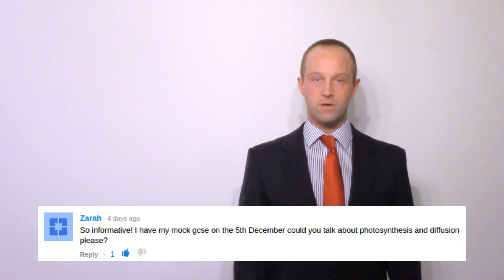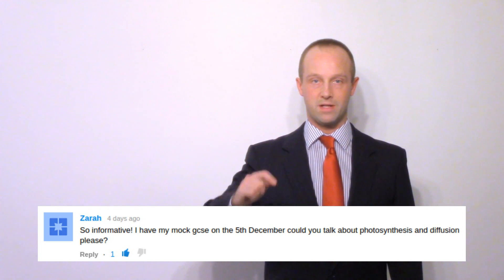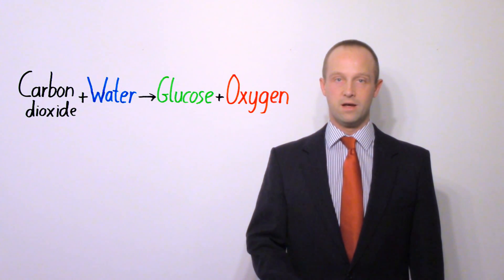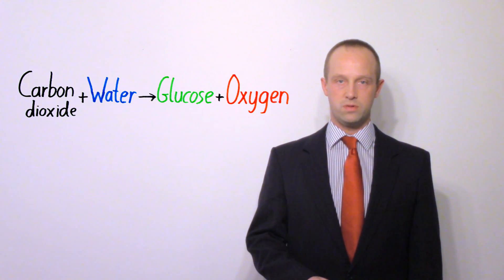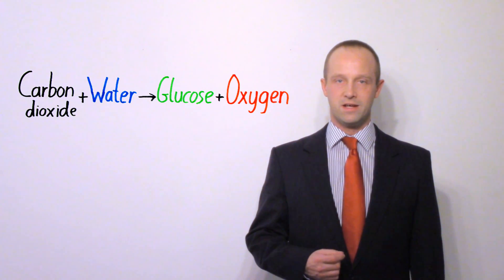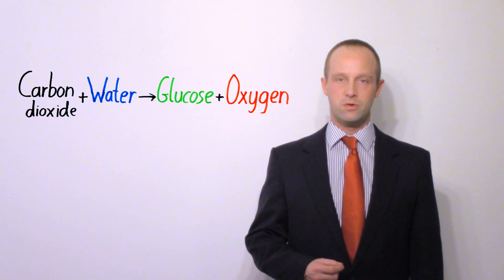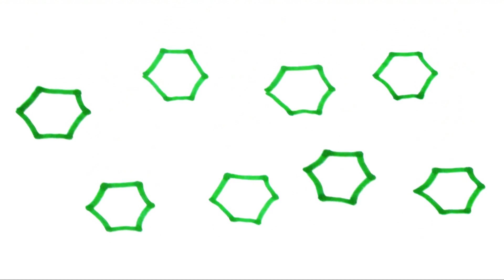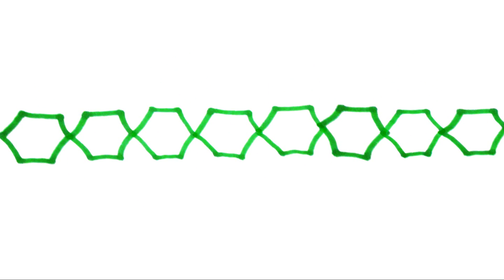Photosynthesis - Biology - Science - Get That C In your GCSE and IGCSE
A secondary education revision video to help you pass your Science GCSE.  Let Mr Thornton simplify how photosynthesis works - it's easy when you know how!  No unnecessary information, just the stuff you need to know for GCSE Science revision, in a short, sweet video, to make sure you Get That C In your GCSE and IGCSE!